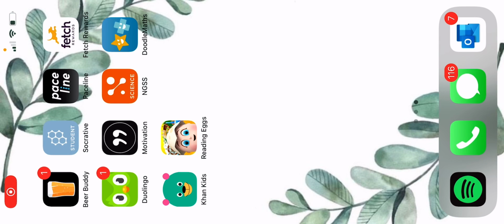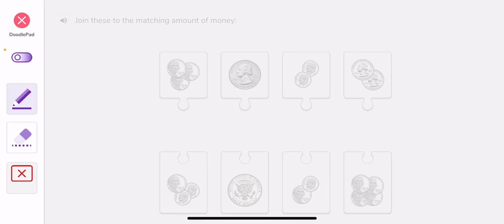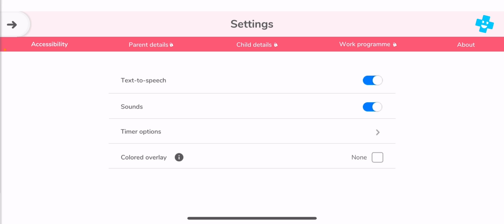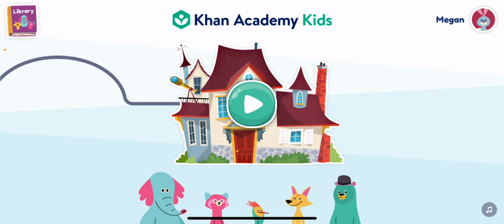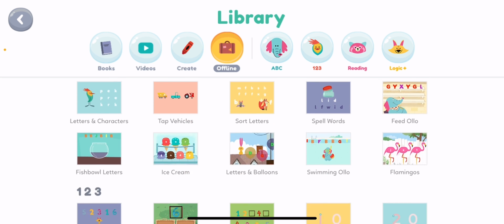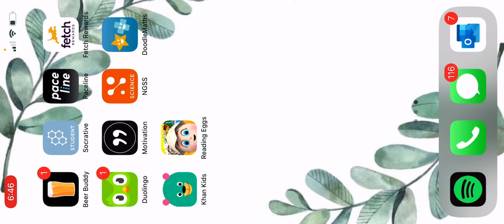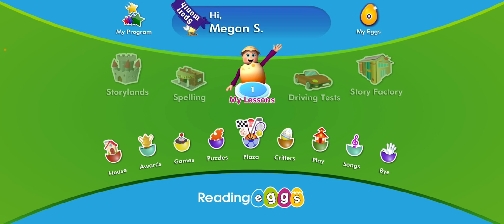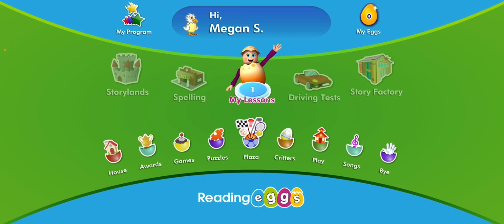Megan’s 3 Apps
Technology project 3 pt. 3